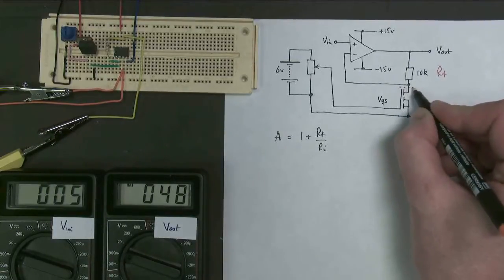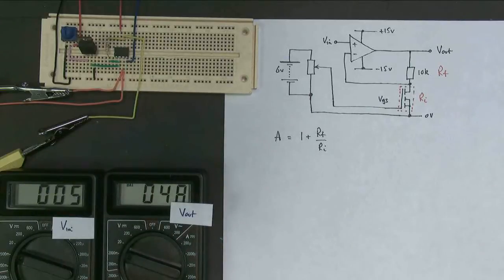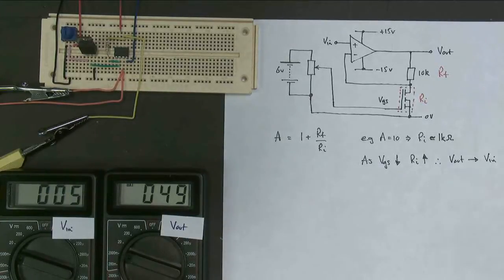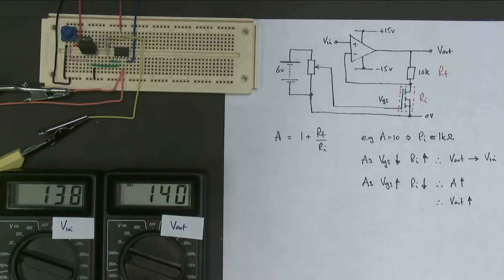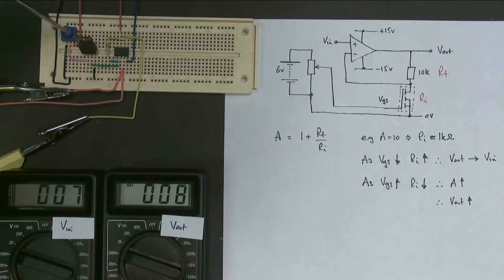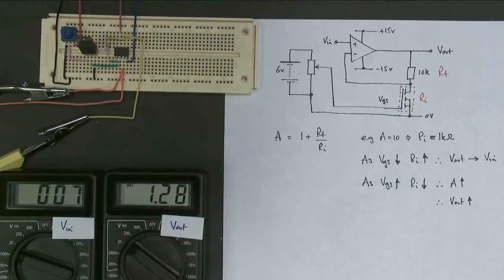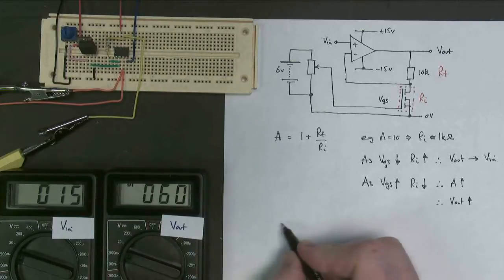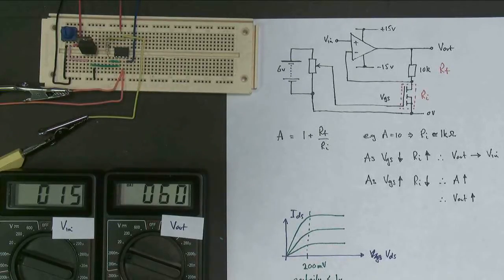mosfet part5 variable resistor2